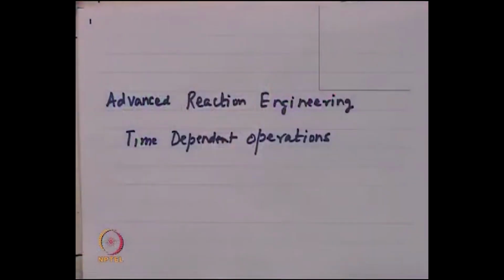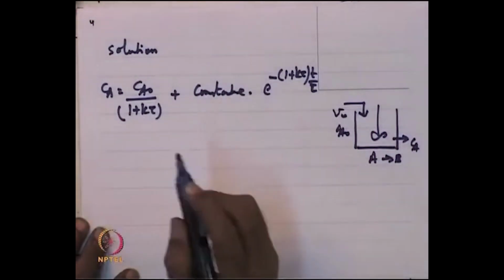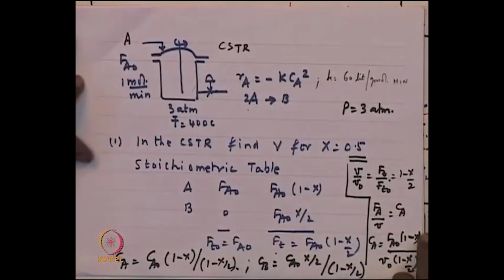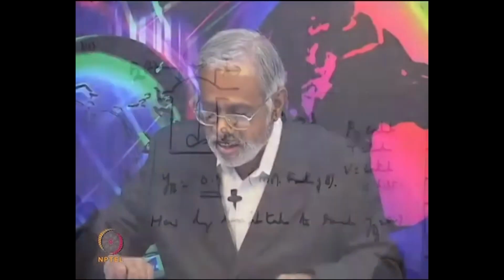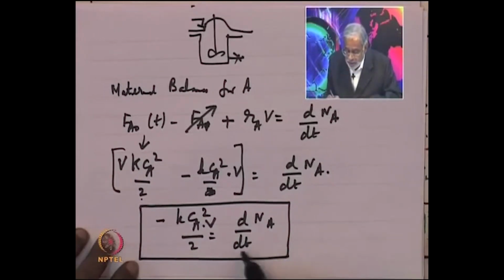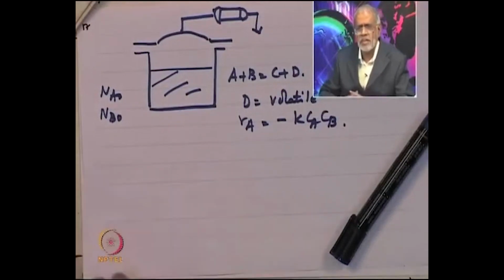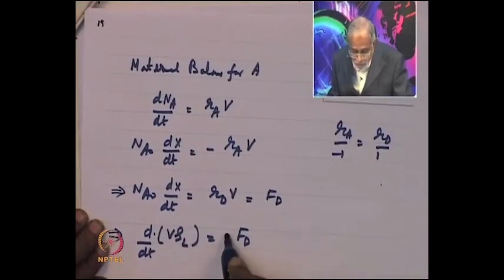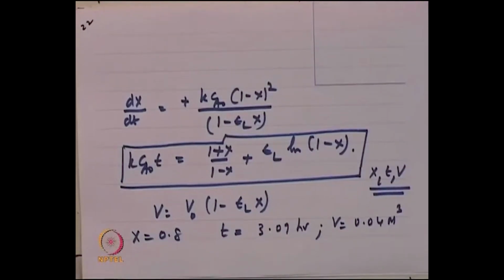L10-Semi Continuous Reactor Operation